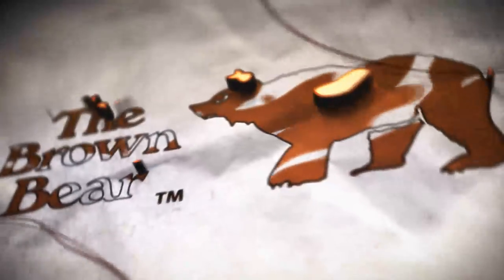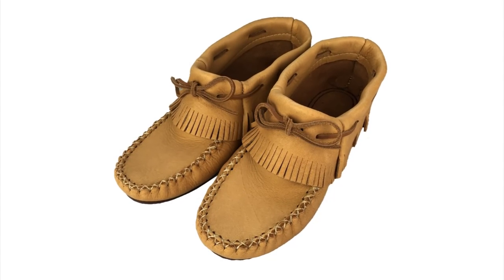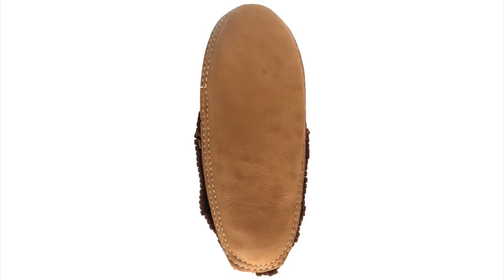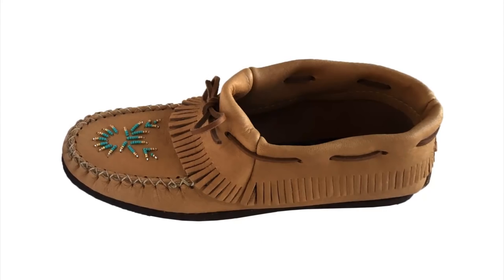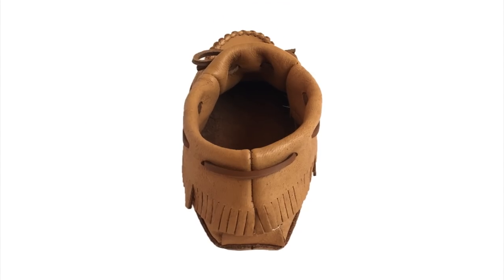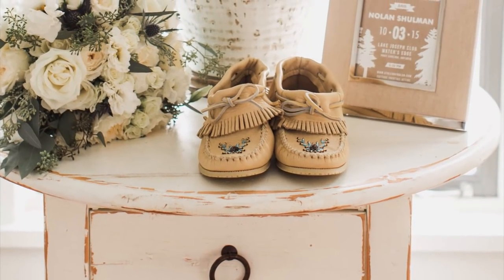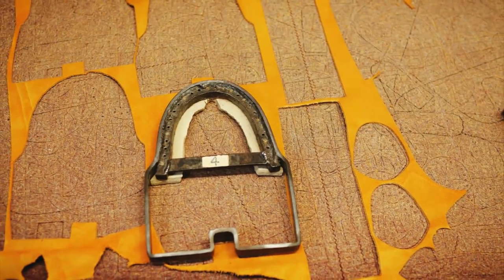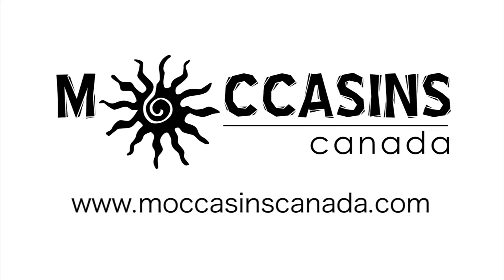Women's Bastien Industries Ankle High Moose Hide Leather Fringed Moccasins B468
These ankle high moccasin shoes are a favorite for women. There are several variations of this moccasin but one thing remains the same, they are one of the most comfortable footwear you can find. They are made from genuine moose hide leather which is very durable however nice and soft against your skin. There are 3 types of soles you can order. There is a soft double leather sole with a foam padding in-between perfect for indoor use. We also carry a variation with a double leather sole with no insoles which perfect for ladies who want to experience earthing on natural terrains. We also have 2 variation that have a rubber sole. The moccasins with a flat sole also have a stylish hand-beaded design on the vamp. The other moccasin with a rubber sole has a slight heel and classic look. No matter the style you pick, you will love these moccasins. Each moccasin has a beautiful and stylish fold-over fringe that goes around the entire shoe with rawhide laces. They vamp is double hand-stitched and we carry women’s sizes 5-10.

These traditional women’s ankle moccasins are hand-crafted by a Native American company called Bastien Industries. They are directly manufactured on the Wendake reserve located north of Québec City, They are made by Huron-Wendat craftsmen who apply ancestral techniques of manufacturing. They use solely first-class leather and suede from Québec.